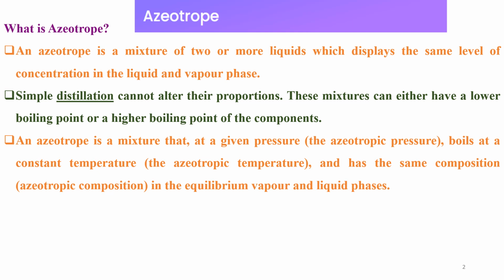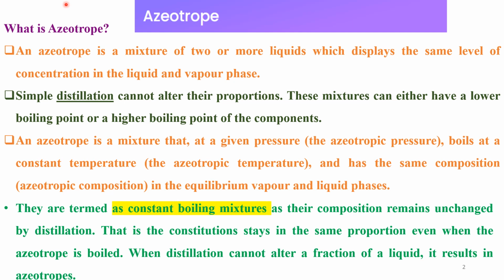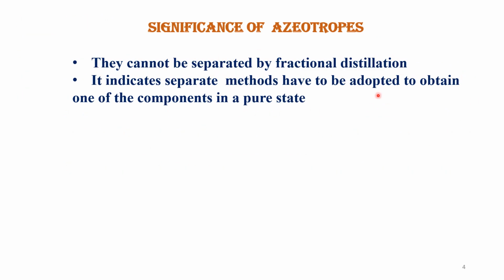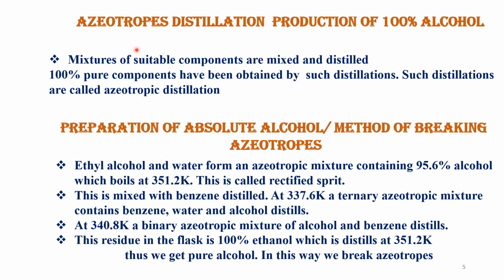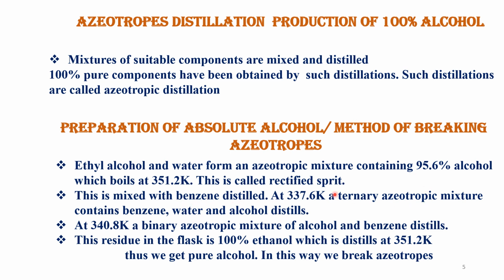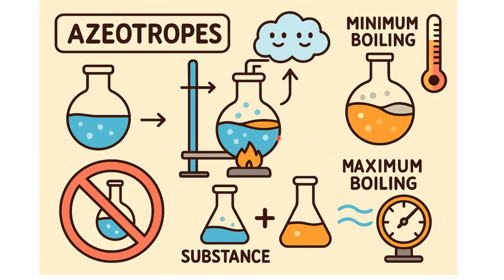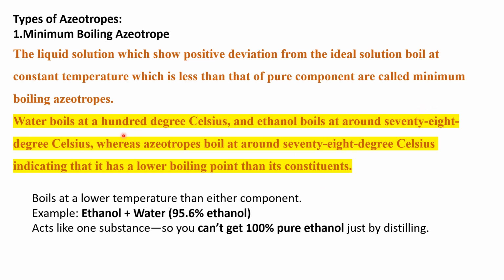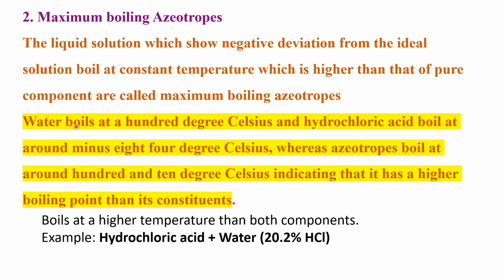Azeotropes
Azeotropes are mixtures of two or more liquids that boil at a constant temperature and retain the same composition in the vapor phase as in the liquid phase. This means they cannot be separated by simple fractional distillation.

There are two main types:

Minimum boiling azeotrope – e.g., ethanol-water (95.6% ethanol), boils at a lower temperature than either component.

Maximum boiling azeotrope – e.g., hydrochloric acid-water (20.2% HCl), boils at a higher temperature than either component.